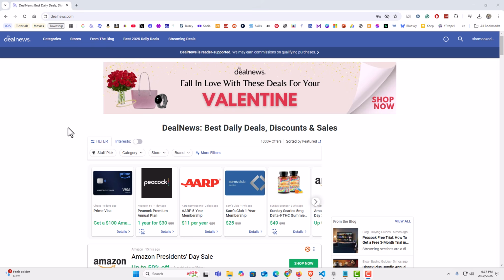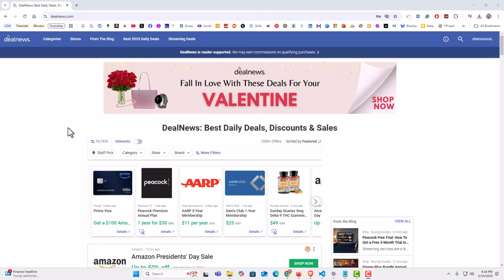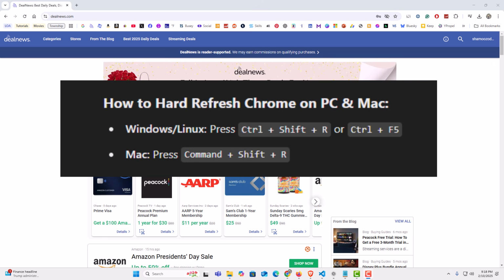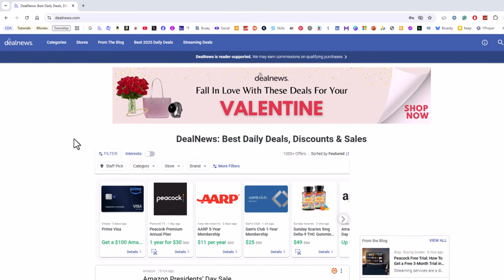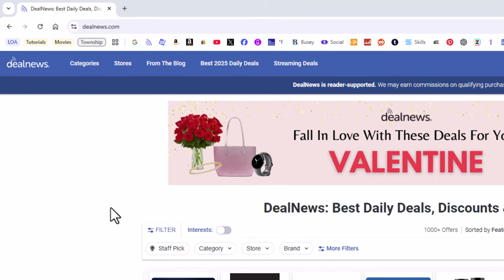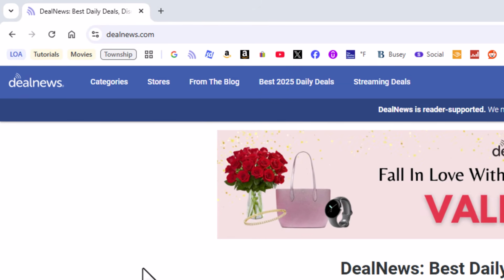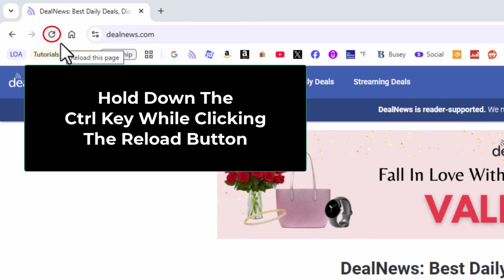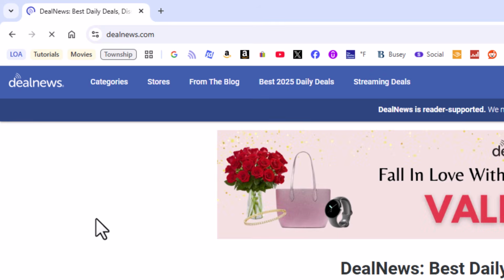How To Hard Refresh A Webpage Using The Google Chrome Browser | Step-By-Step PC Tutorial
Want to see the latest version of a website without cached files causing issues? In this tutorial, we’ll show you how to hard refresh a webpage in Google Chrome on a PC using simple keyboard shortcuts. Hard refreshing clears the browser cache for a specific page, ensuring you get updated content, fix loading errors, and resolve display issues. Watch now and learn how to refresh your browser properly!

Simple Steps
The Keyboard Shortcuts
Windows / Linux: ctrl + shift + r  OR  ctrl + f5
Mac: command + shift + r

Chapters
0:00 How To Perform A Hard Refresh In Chrome
0:20 Open The Google Chrome Web Browser
0:30 What Hard Refreshing A Webpage Means
0:56 The Keyboard Shortcuts For A Hard Refresh In Chrome
1:15 Another Way To Perform A Hard Refresh In Chrome